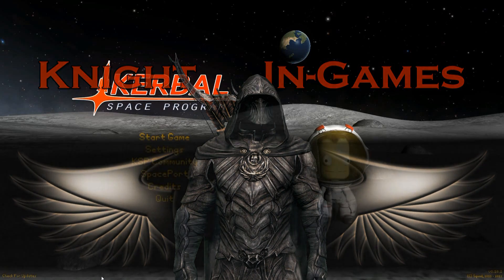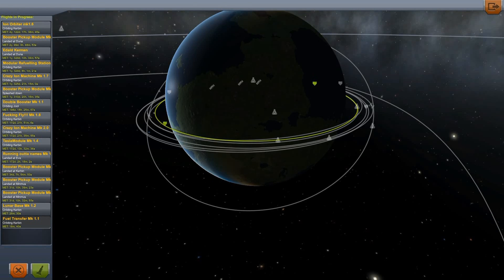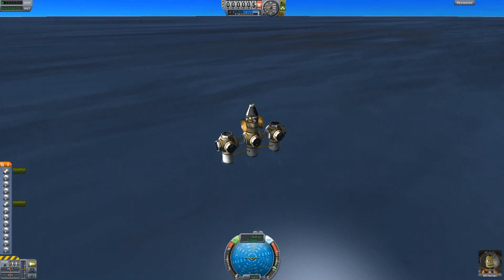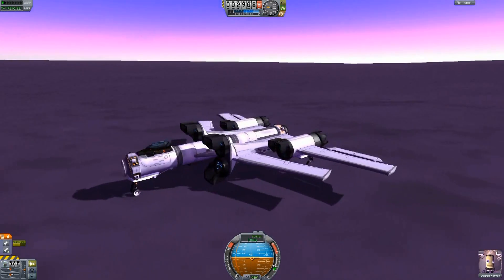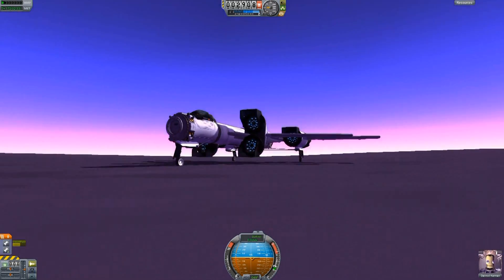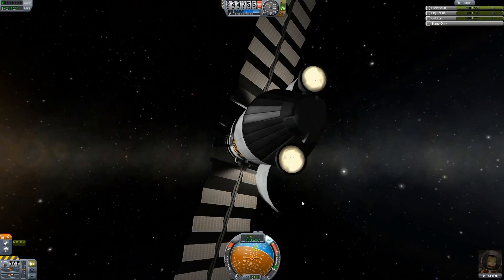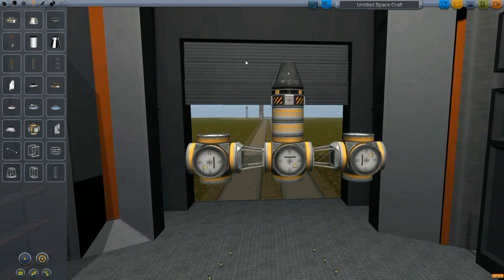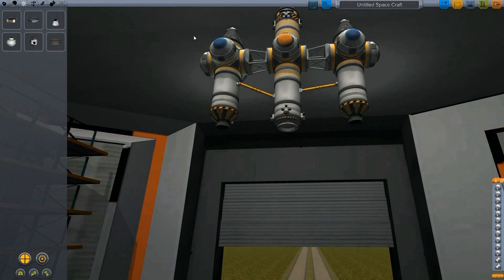Knight In-Games: Kerbal Space Program Part 1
In this episode of Knight In-Games we take a look at the much teased Kerbal Space Program! In the first part we take an introductory look at some of the cooler things I've built, figure out I don't actually know the names of any of the vehicle parts, and get a start on rescuing Bill! Bill, you magnificent green bastard, I'm coming to get you!

                                -Digital Fortress

                                -Robo-Western